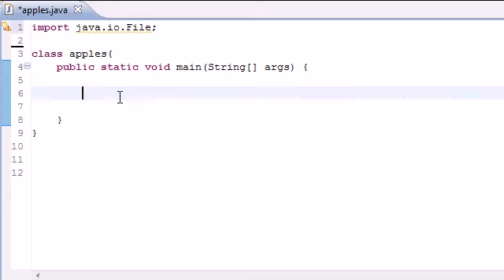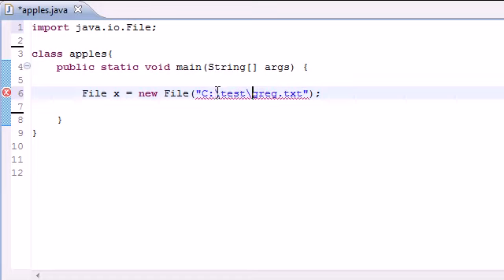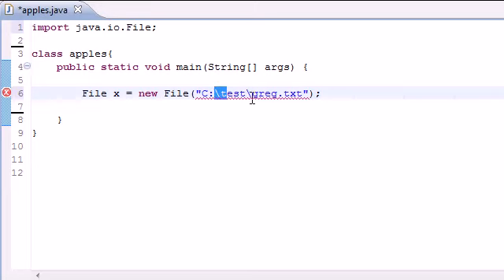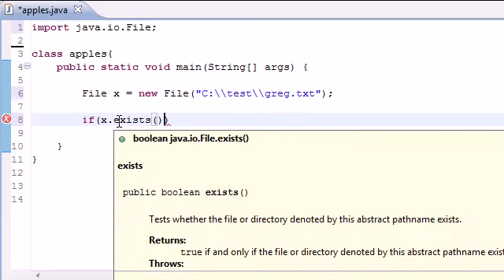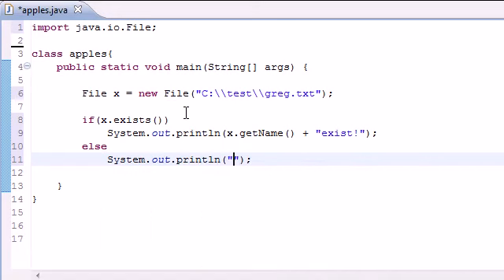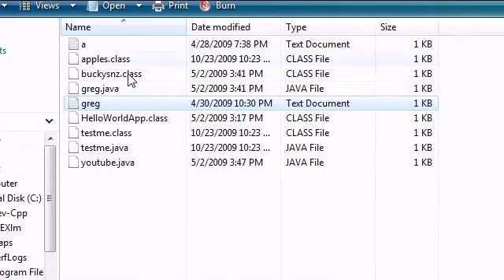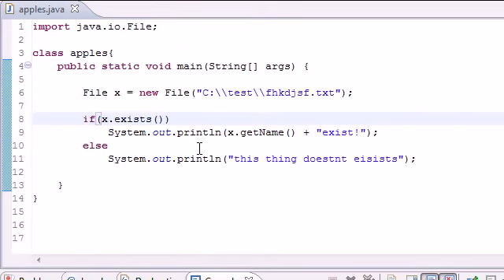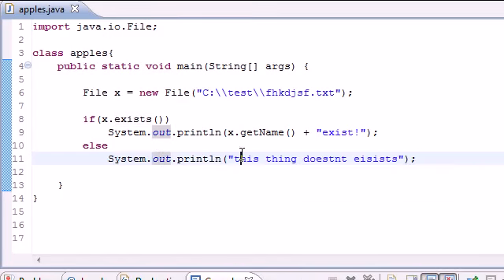Java Programming Tutorial 78 File Class